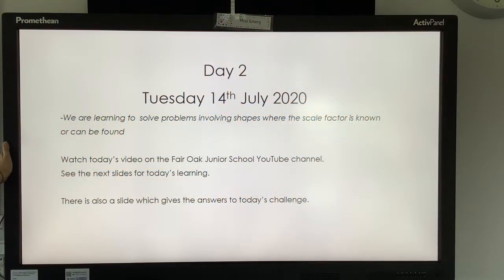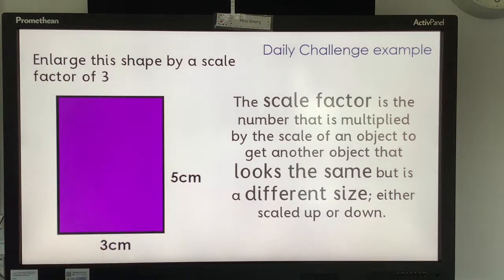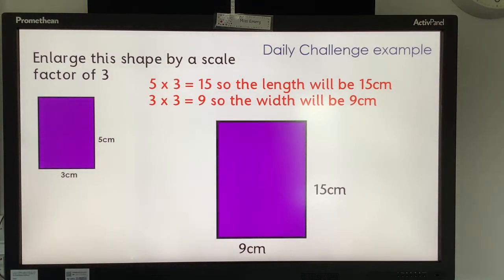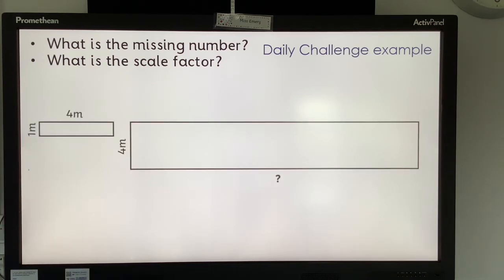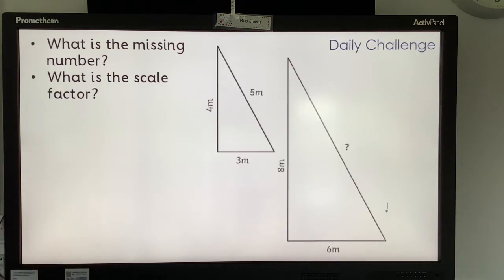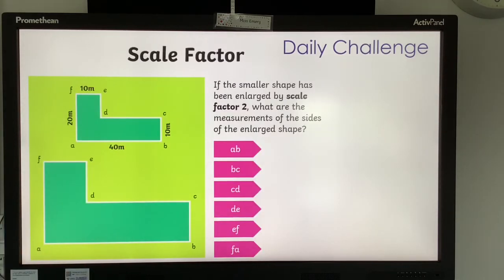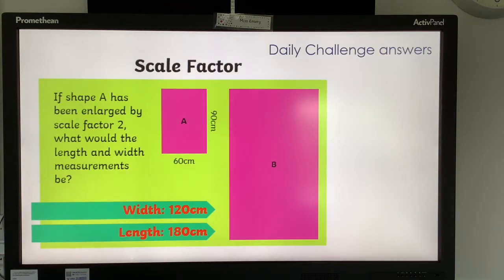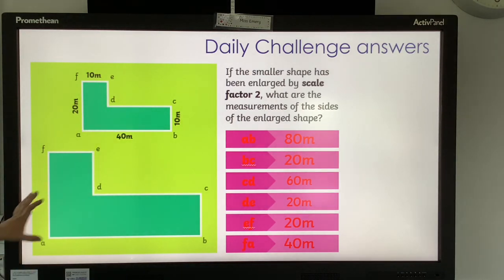Year 6 Maths - Ratio - Solving problems where the scale factor is known or can be found